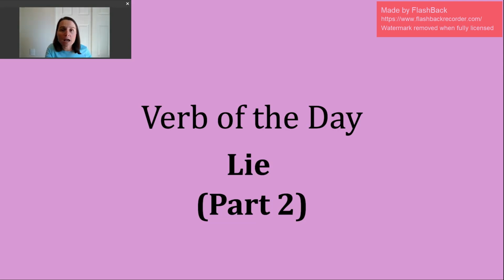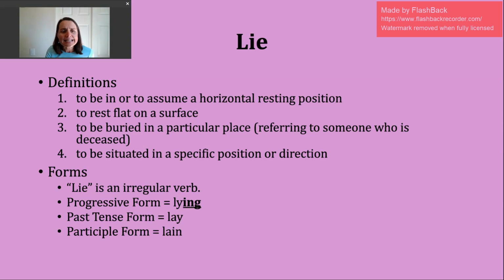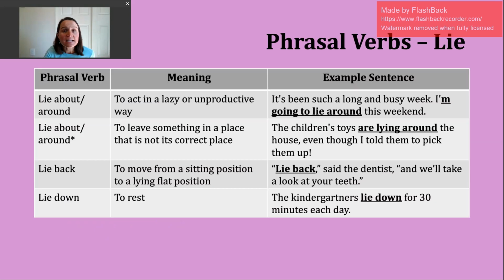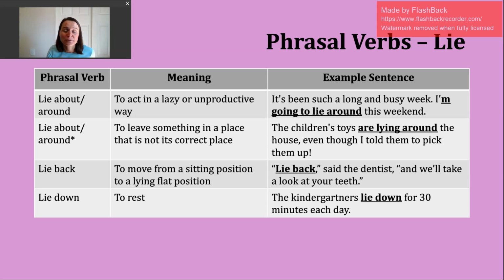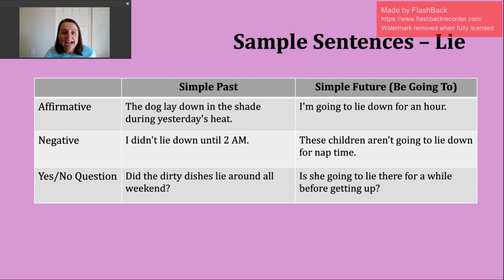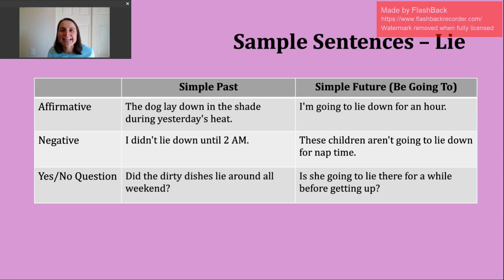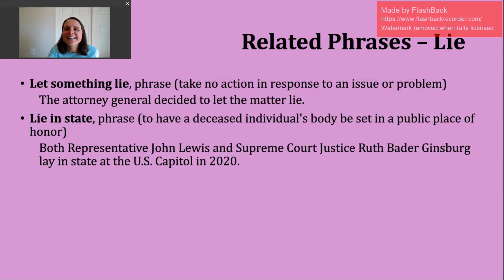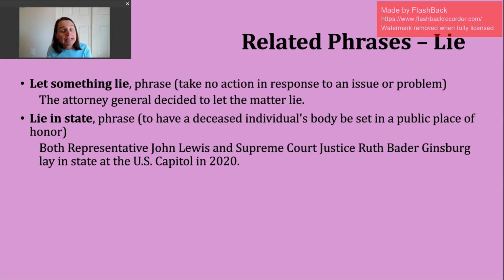Verb of the Day - Lie (Part 2)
This video discusses (1) some of the meanings for the word LIE; (2) phrasal verbs using LIE; (3) how to form affirmative statements, negative statements, and yes/no questions in the simple past and simple future (be going to); and (4) related words and phrases. This is part two in a two-part series.